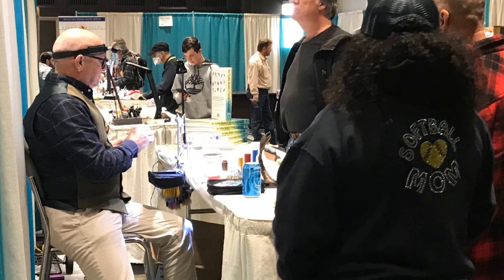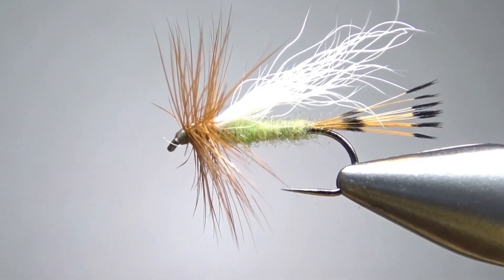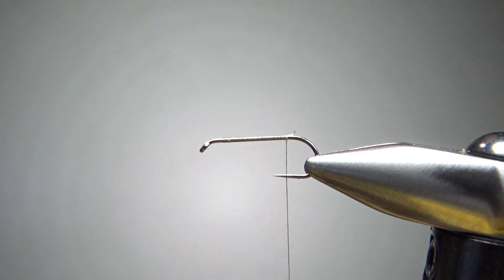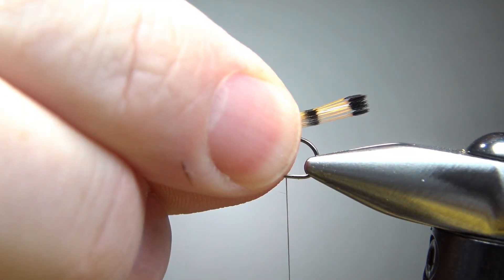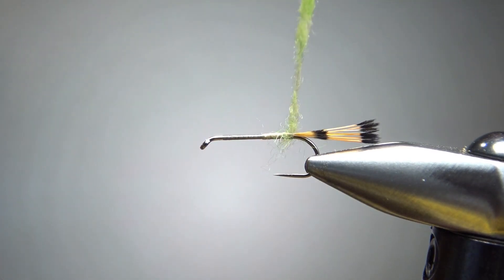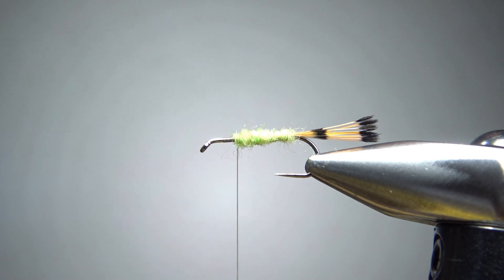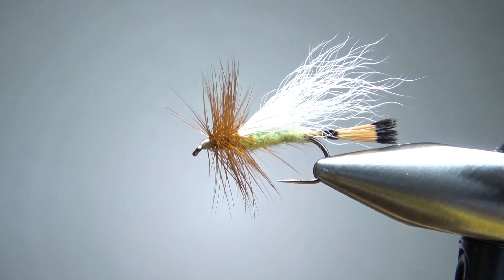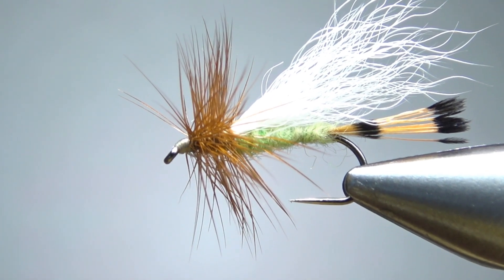Fly Tying a Lime Green Trude Dry Fly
A simple variation of the original Trude style dry fly, and some notes from the 2021 International Fly Tying Symposium.

Thread: Gray (or any color)
Tail: Golden pheasant tippets
Body: Light green dubbing
Wing: White calf tail
Hackle: Brown